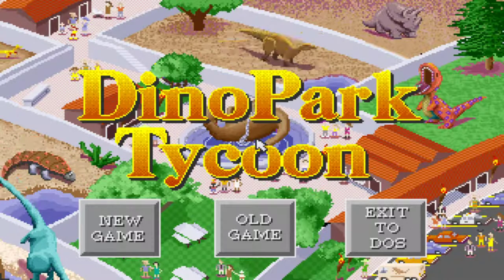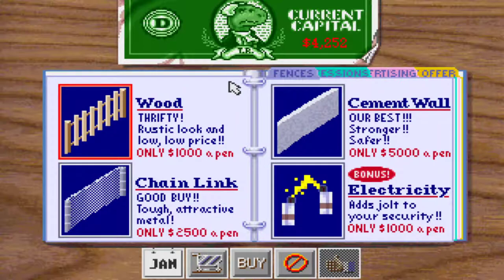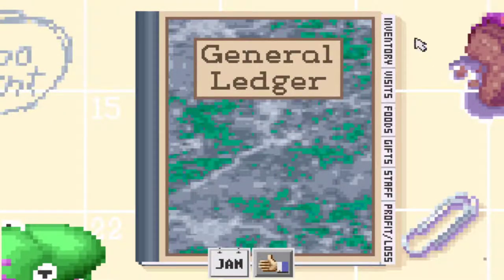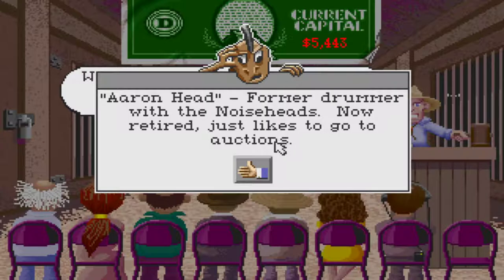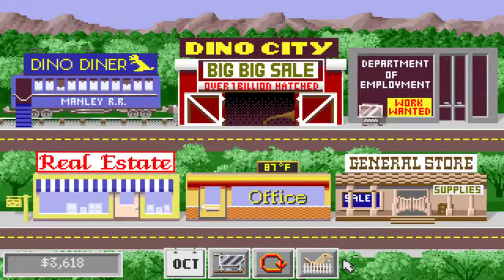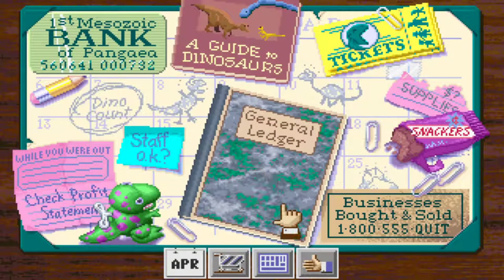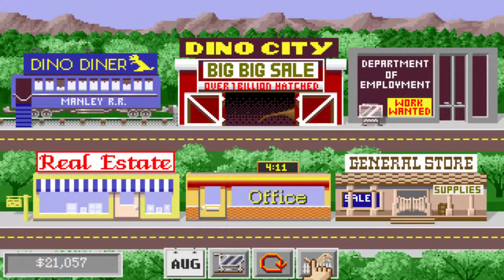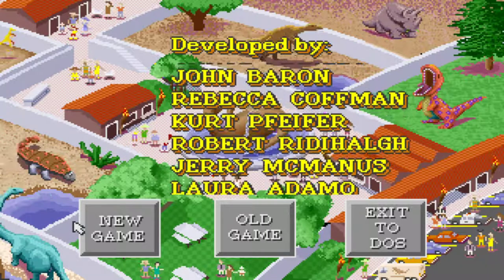DinoPark Tycoon (MS-DOS) Tutorial Guide Walkthrough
A look back of at Dinopark Tycoon, a game that still holds up over time

Developer: Manley & Associates
Publisher: MECC
Released: 1993